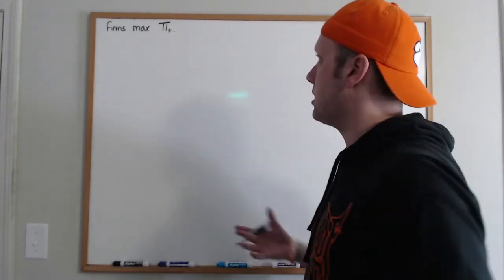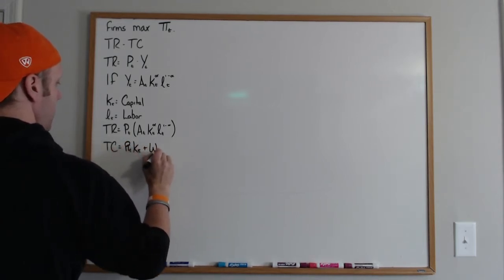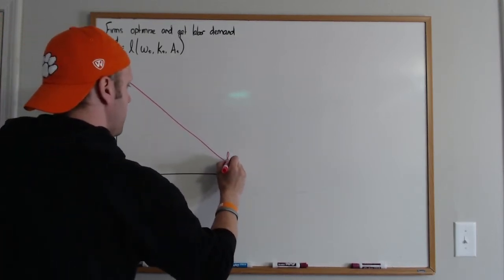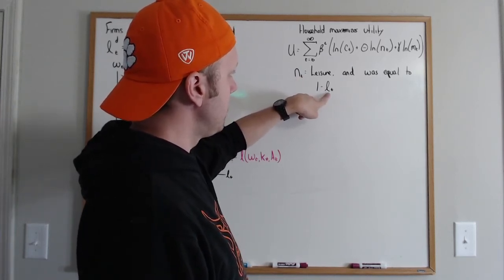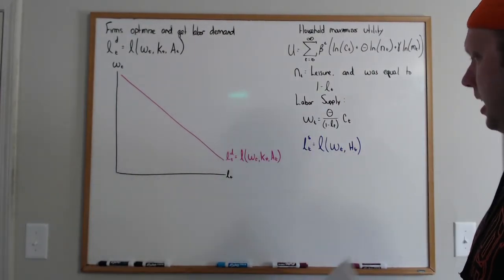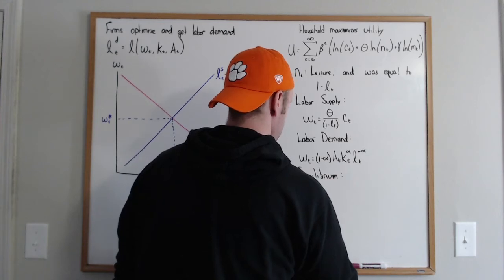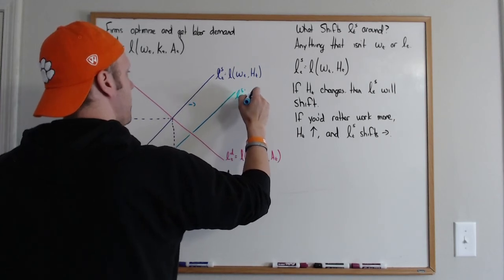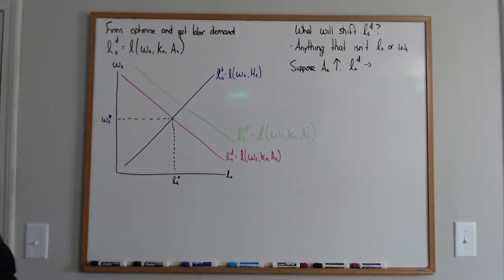Labor Markets in the Real Business Cycle Model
This is the first of a series of lecture videos explaining how to find and analyze aggregate supply and aggregate demand in the RBC model. We find the labor market equilibrium in this video.